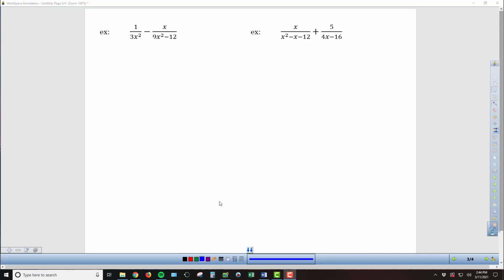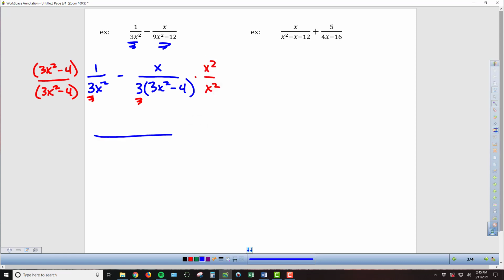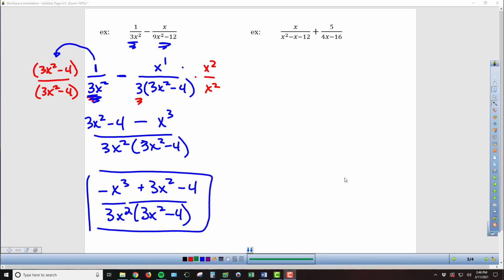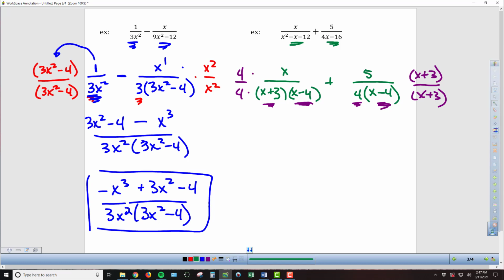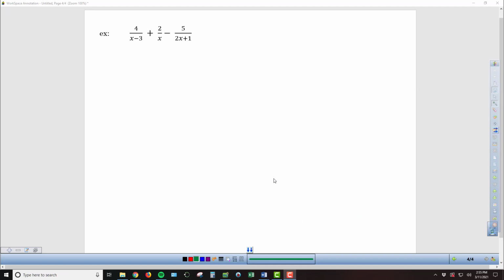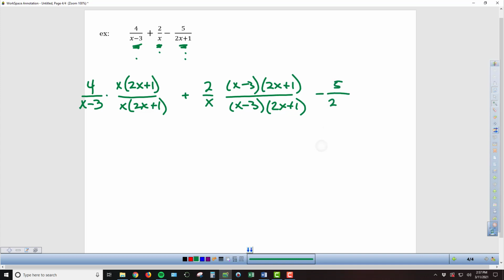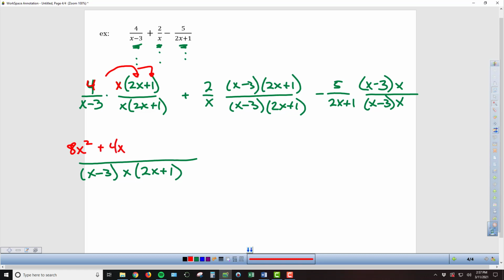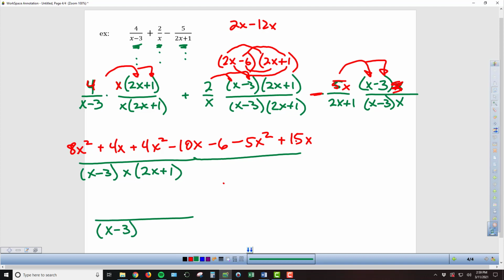Alg2 Chapter 7-4b Adding and Subtracting Rational Expressions - Lesson Video 2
Examples of adding and subtracting rational expressions which require finding a common denominator.